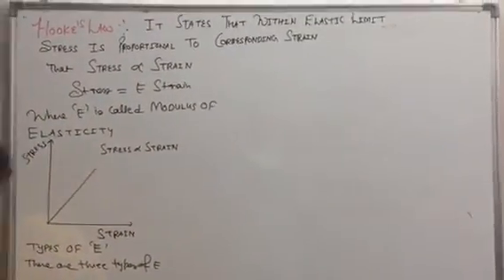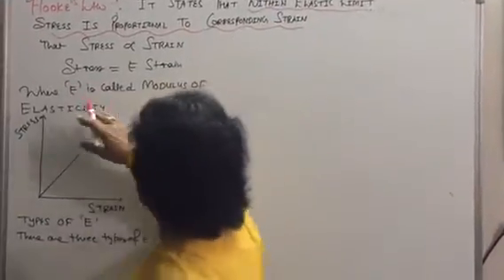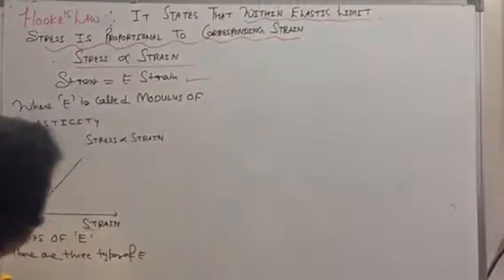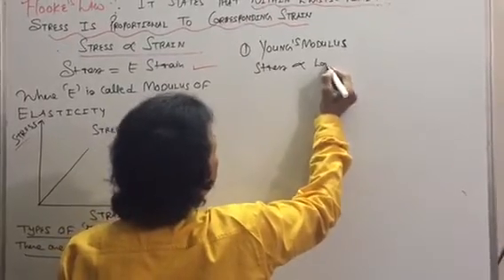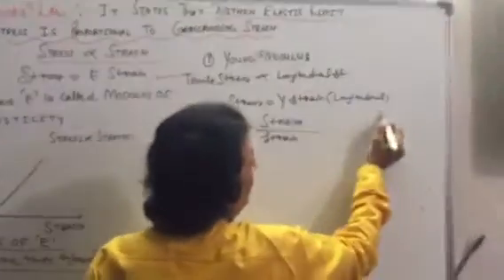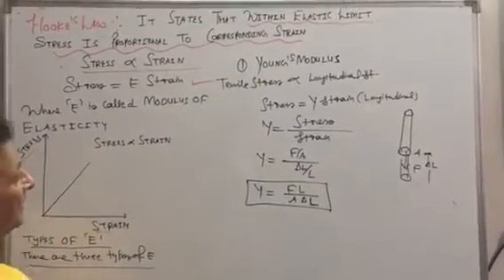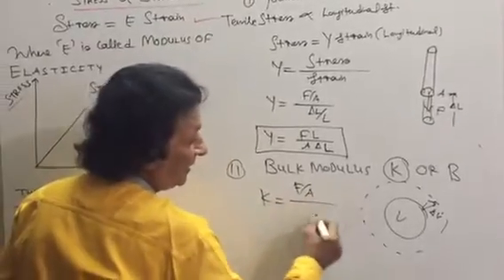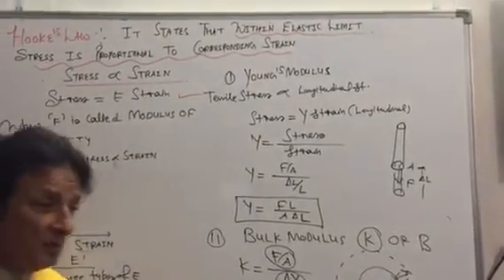ELASTICITY: Hooke's Law in elasticity